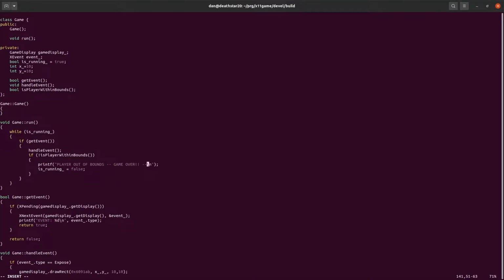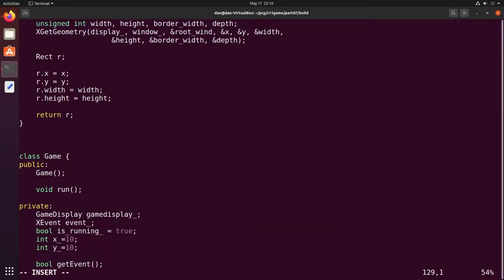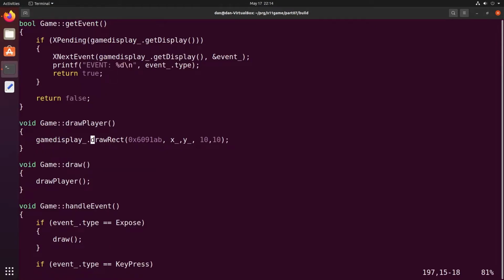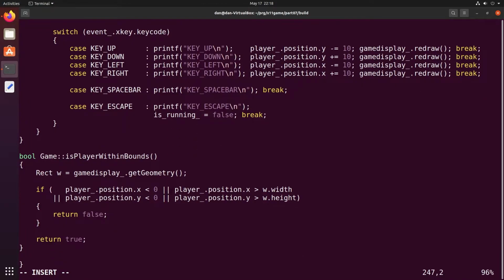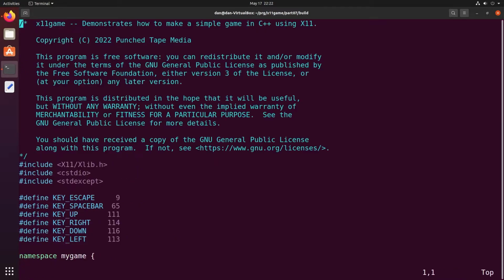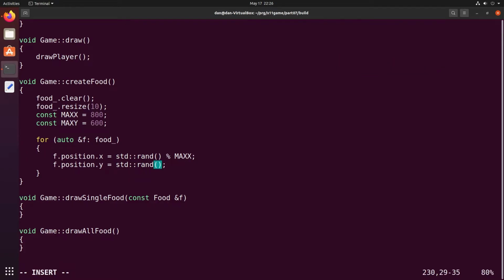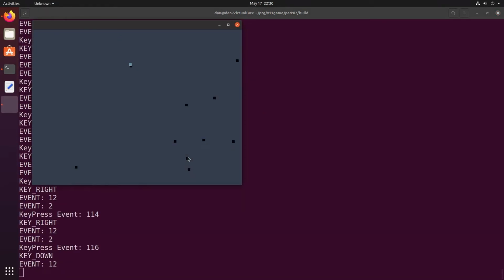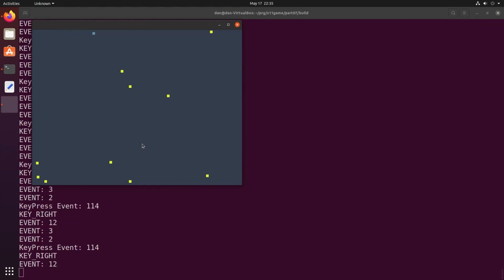Simple C++ Game -- Part07 -- Using C++ Structs and Classes to organize code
This video continues the Simple C++ game engine development tutorial on Linux for beginners by using C++ structs and classes to organize the code.  We will instantiate the C++ classes / structs with the constructor.  I discuss the difference between a struct and a class.  I also show you how to use std::rand the C++ random number generator to get a random number within a range.

In this video I will show you:
- C++ structs and classes and the difference between them
- C++ random number generator within a range
- How to use the modulus % operator

Why use X11 / Xlib??
It's very easy to use and it's ubiquitous on essentially all Linux platforms.